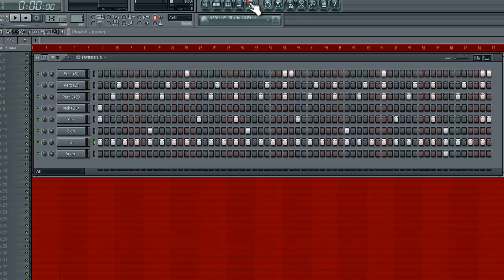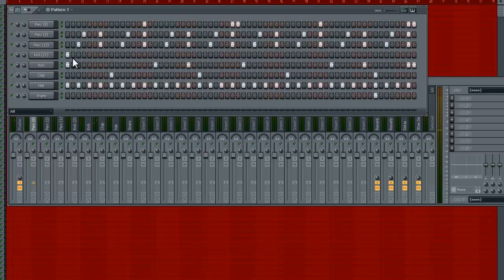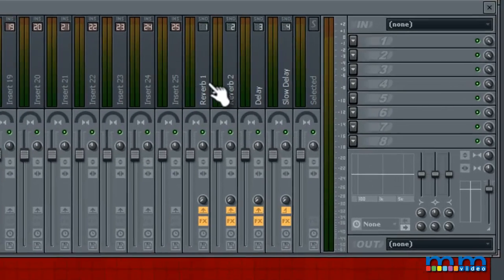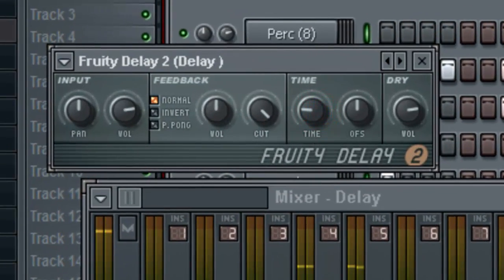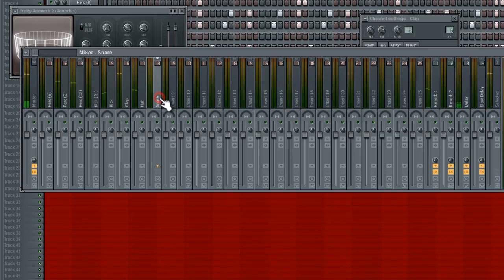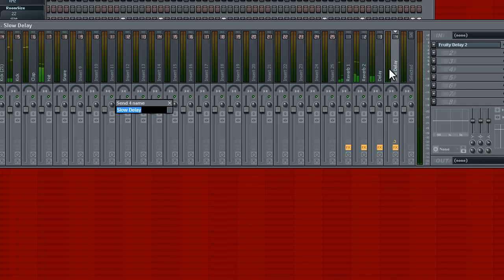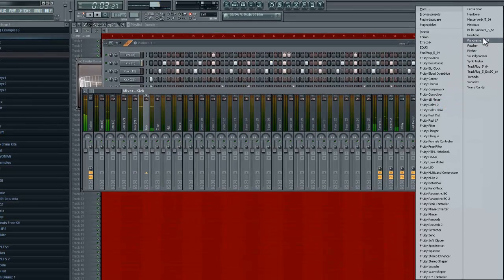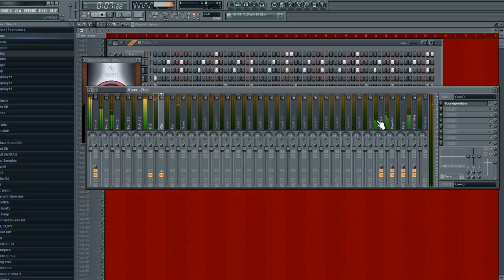FL Studio - Optimize your buffer length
Dan-D Shows us how to optimize your buffer length by reducing Reverb & Delay